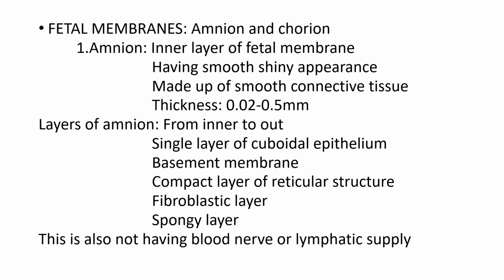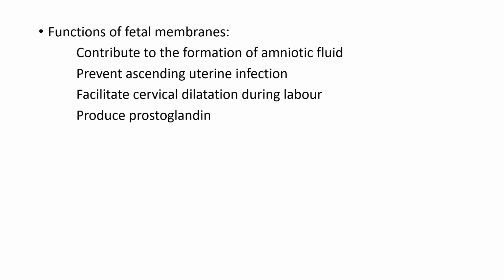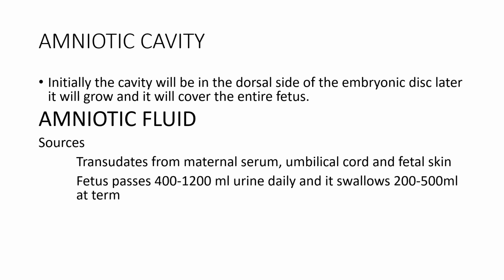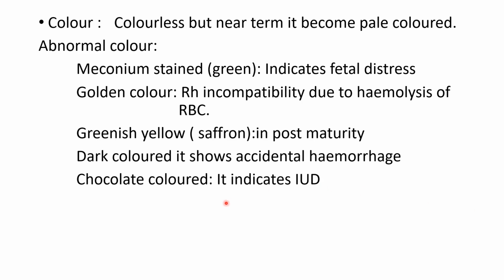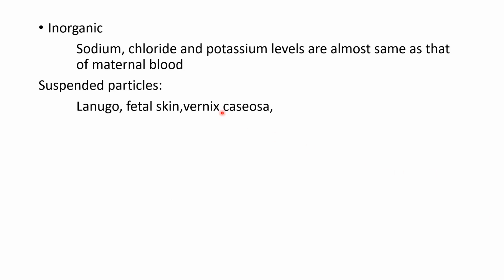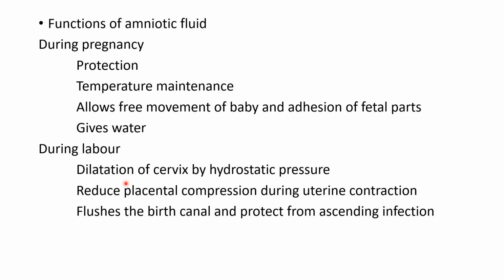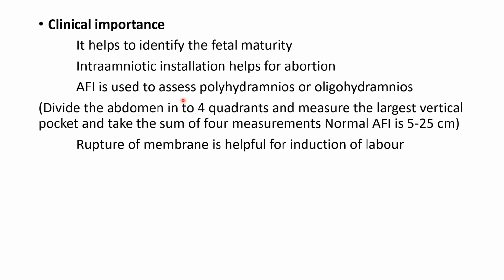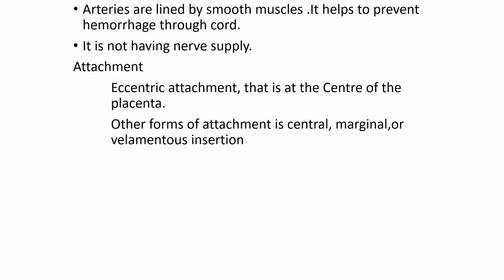umbilical cord, amniotic fluid,amniotic cavity, fetal membranes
stucture and functions of amniotic fluid, structure and functions of umbilical cord, structure and functions of fetal membranes